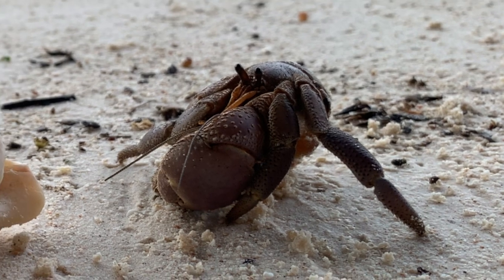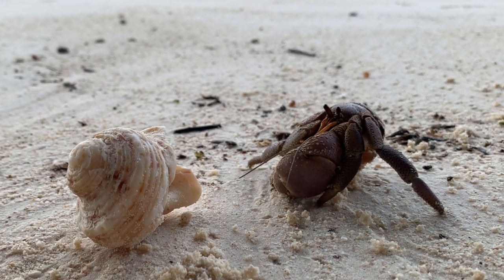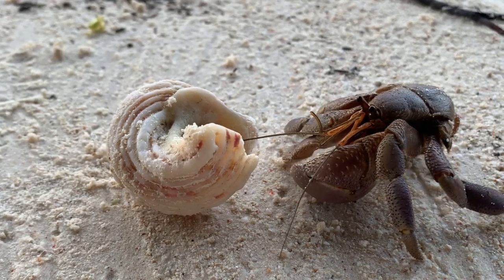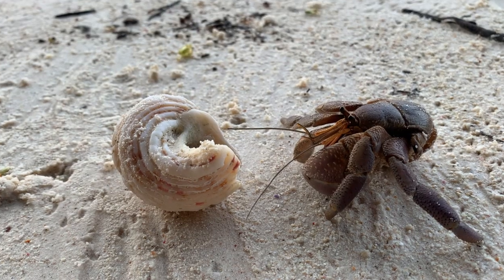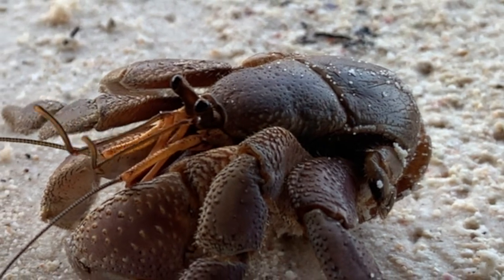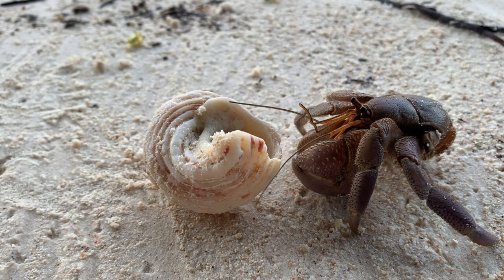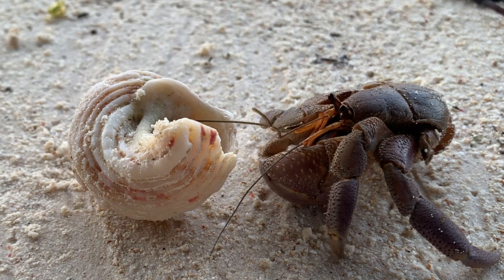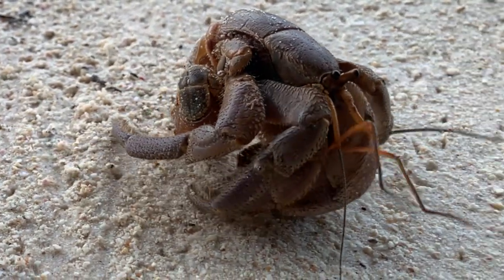Masters of Shell-Shifting: The Curious Life of Hermit Crabs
This video is an educational and engaging journey into the world of hermit crabs.

Through a combination of stunning footage and informative narration, the video highlights the unique characteristics and behaviors of these creatures, including their use of empty shells for protection, their omnivorous diet, and their social structure.

The video also touches on the process of molting, where hermit crabs shed their exoskeletons in order to grow.

With a calm and informative tone, "Hermit Crabs" is an insightful video that inspires viewers to learn more about the amazing diversity of life on our planet.